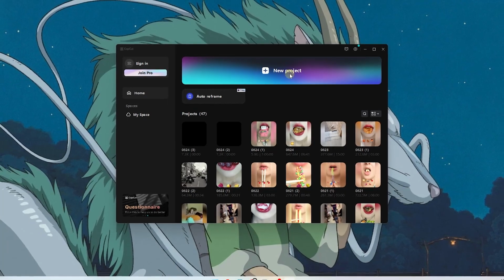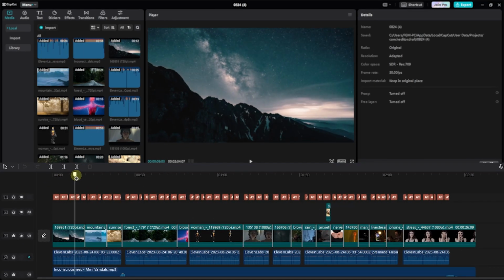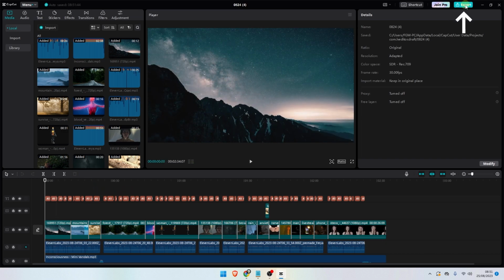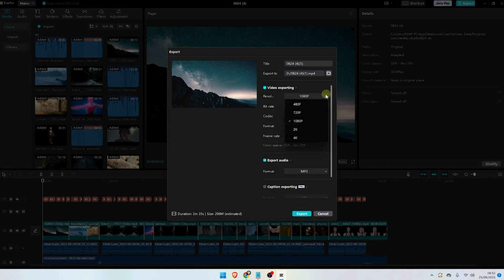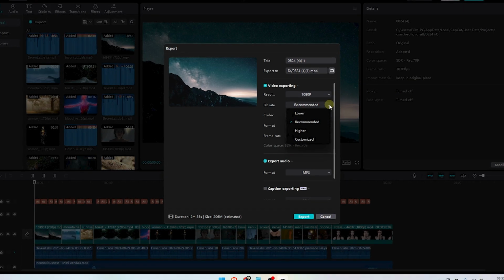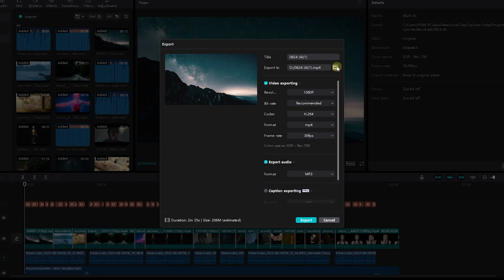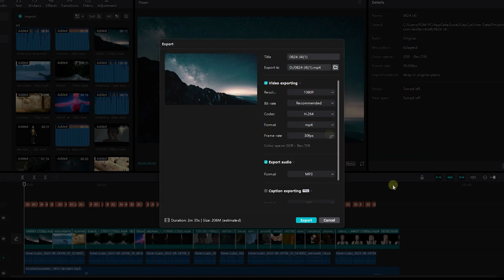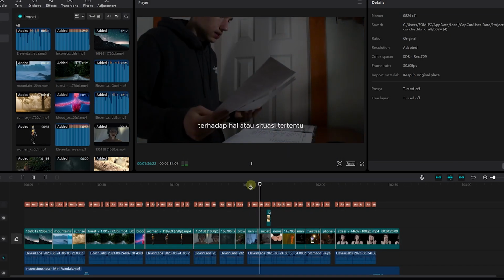Mastering CapCut Desktop: How to Export Your Videos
Welcome to Easy how to Videos!

Ready to take your video editing skills to the next level?

In this in-depth tutorial, we'll walk you through the process of exporting your masterpiece using CapCut Desktop.

From preserving your hard work in the best quality to optimizing for different platforms, we've got you covered. Our step-by-step guide will show you how to navigate the exporting options, choose the right settings, and create videos that look stunning wherever they're viewed.

Join us as we demystify the export process and equip you with the knowledge to confidently share your creations with the world.